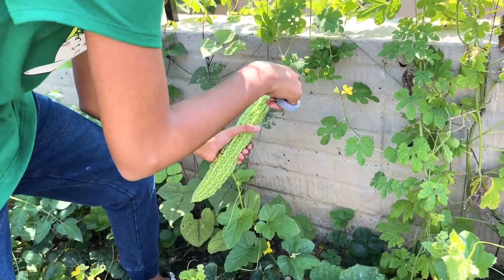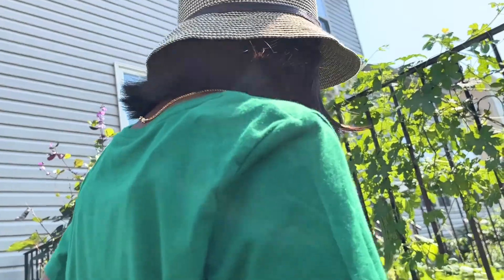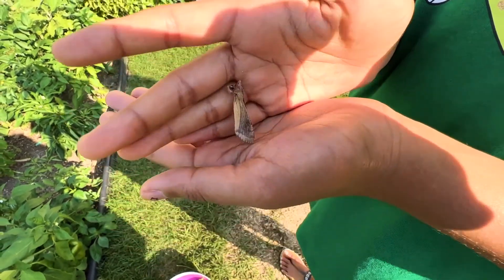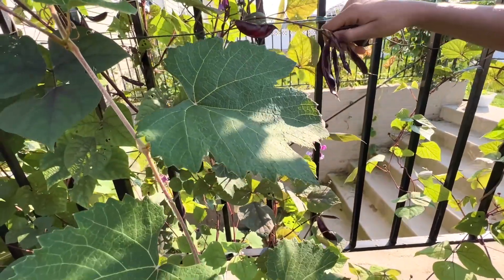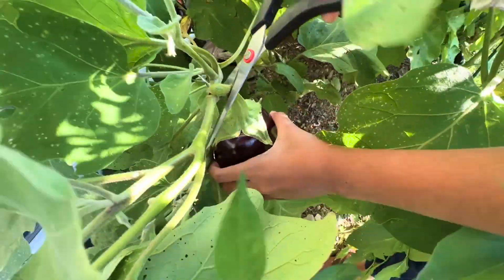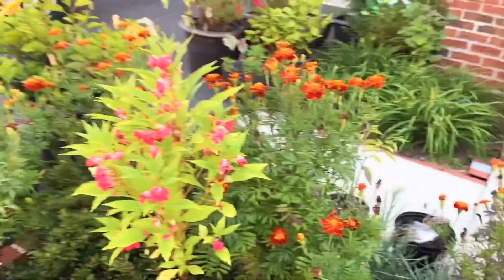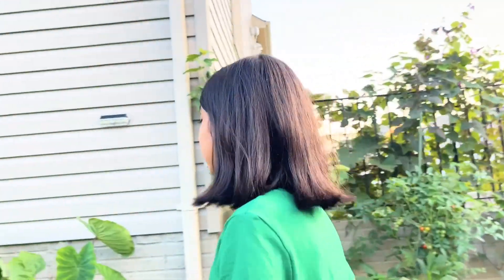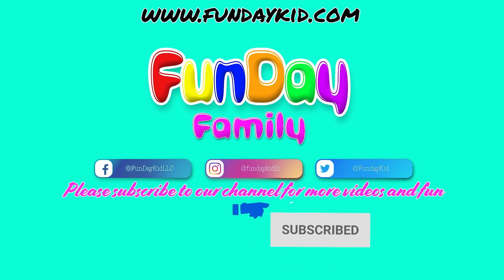Longest Eggplant Harvest | Flower garden tour |Urvi & Apu’s life| Funday Family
Harvesting our Largest Eggplant and Bitter Gourd(Bitter Melon)!!!
This is our new channel "FunDay Family". This channel is mostly a Vlog, where we will share our experiences with you. We hope you all will like our videos!
"SUNDAY OR MONDAY - EVERYDAY IS A FUNDAY". FunDay Family - a Vlog, where we share our experiences.